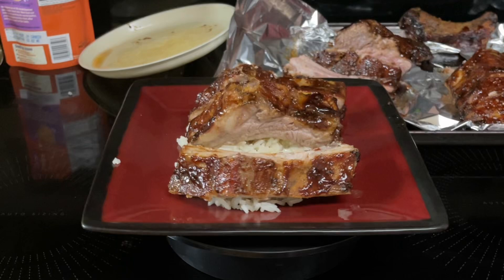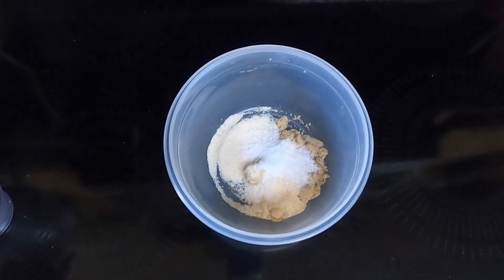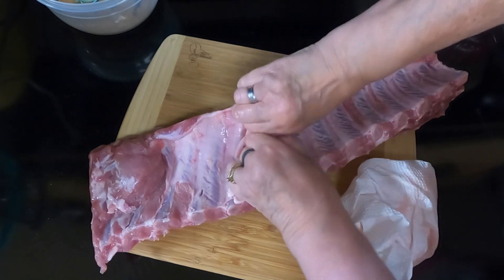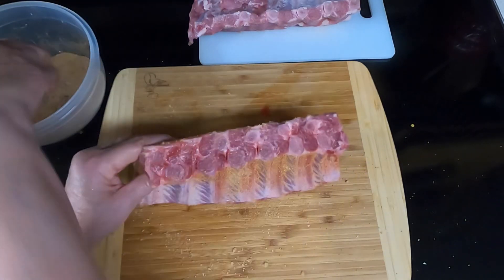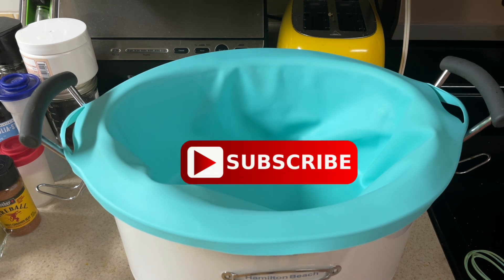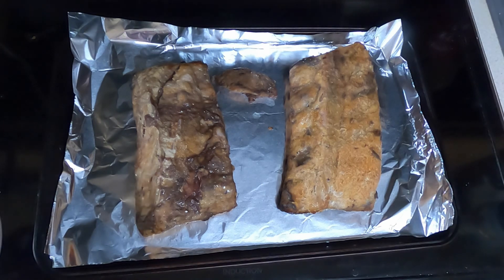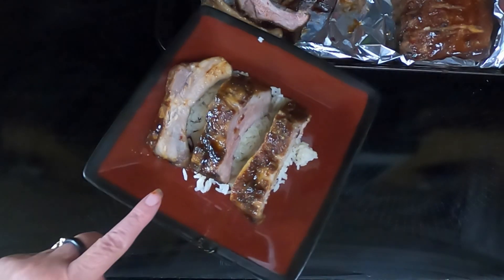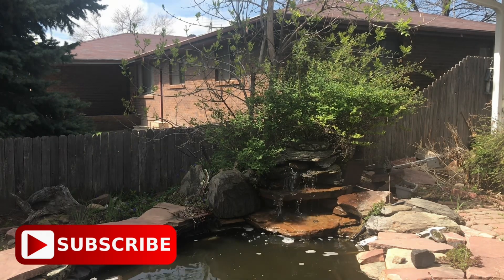Slow Cooker Teriyaki Ribs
Slow Cooker Teriyaki Ribs, was a great idea except without thinking , I should have known the cooking times were wrong . I think if I’d have cooked it different I’d have gotten the tender off the bone taste.

Here’s Dave new channel link if anyone is interested . Simply Airguns

👉 wooden cutting board

👉 silicone crock pot liners

Recipe:
1 Tb brown sugar
1 Tb ground ginger
2 tsp garlic powder
2 tsp onion powder
1 tsp kosher salt
1 tsp ground white pepper
1 tsp cayenne pepper
1 rack baby back ribs
1/4 teriyaki sauce
Optional garnishes : sesame seeds and thin sliced green onions
Mix sugar , ginger , garlic powder , onion powder , salt, white pepper   And cayenne in a small bowl .
Pat ribs dry with paper towel . Turn meat side down and remove silver skin .
Slice rack in half and coat both pieces all over in seasoning rub. Rub it down it sticks
Place ribs in slow cooker , it’s ok if it overlaps
Put on lid and cook on low for 1 1/2 hours . Turn ribs over and cook for another 1 1/2 hours. Or until internal temp is between 175-185°.
Once they are cooked , take out of slow cooker and place on a sheet pan lined with foil . Position oven rack to one above center .
Heat oven to broil on high and brush ribs with teriyaki sauce. Broil for a few minutes until sauce is bubbling and starting to caramelize. Brush more sauce on them and repeat in broiler until ribs get a nice caramelized crust .
Slice ribs in between bones and garnish with sesame seeds and green onions.

*I believe temperature of slow cooker is wrong . No way it can reach that temp in that short of time . I suggest  3   on high turning turning halfway or 7 hours on low turning halfway .